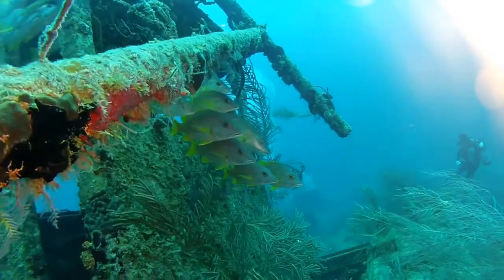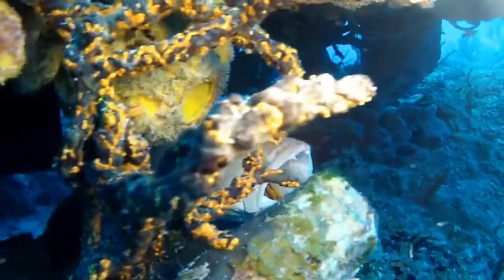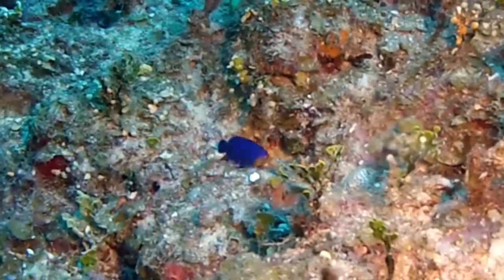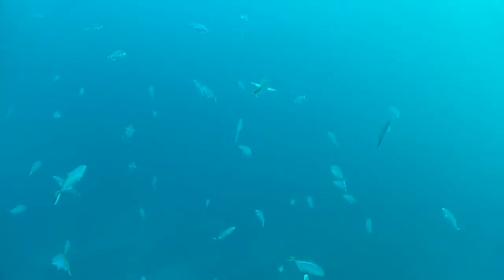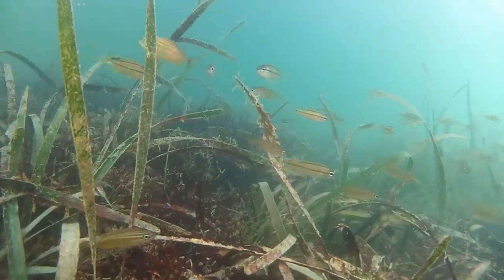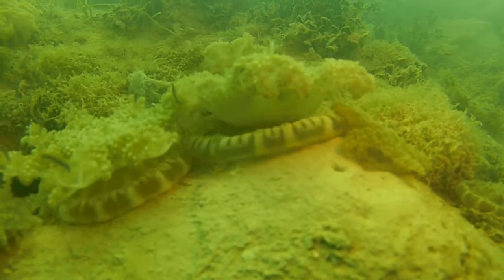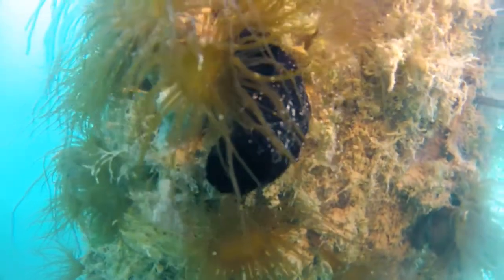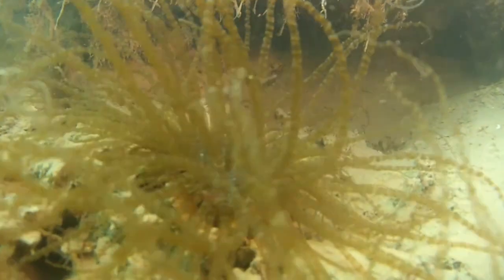Happy New Year!; Thoughts and Plans Underwater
Wishing everyone the best in the new year, here is my last 2013 dive and my first of 2014, including commentary and plans for future video projects, along with a fact or two.

If you would like to dive with me, contact is through the website;